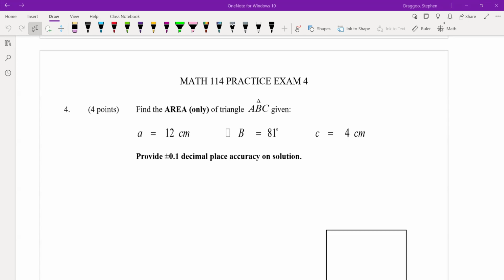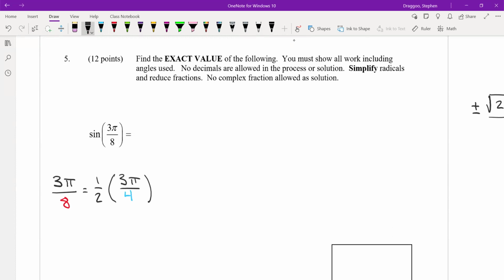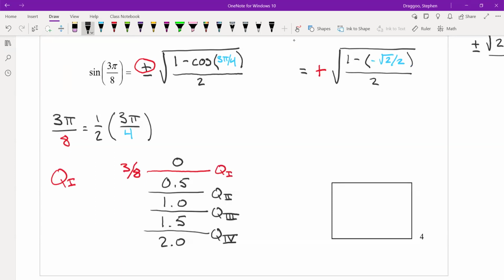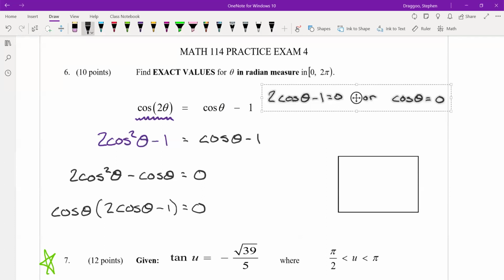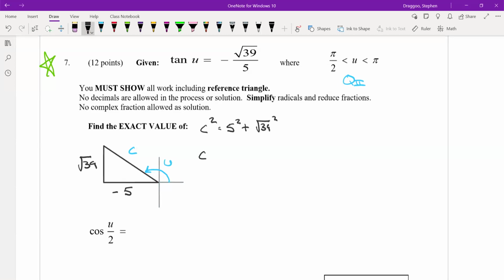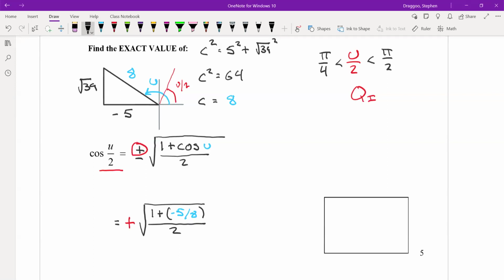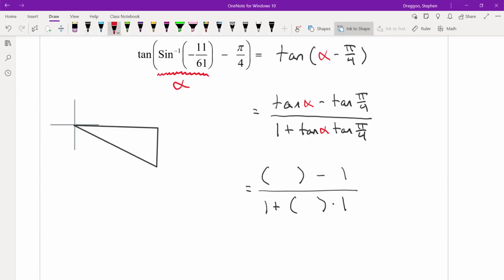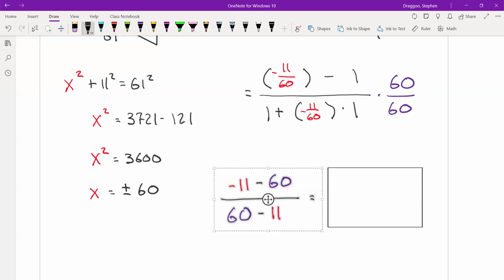Spring 2024 MTH 114 Exam 4 Review - Part 2